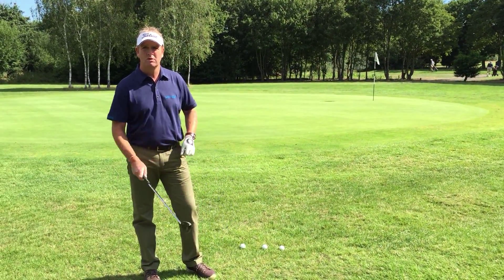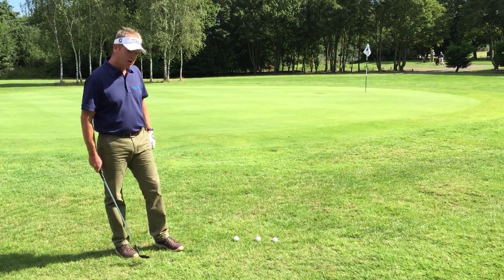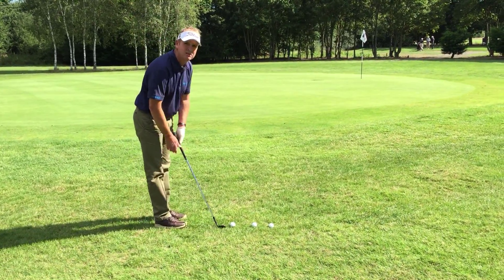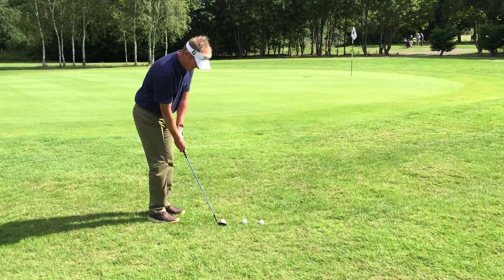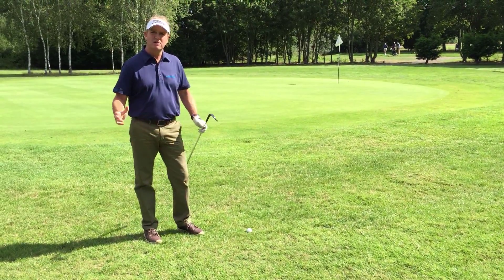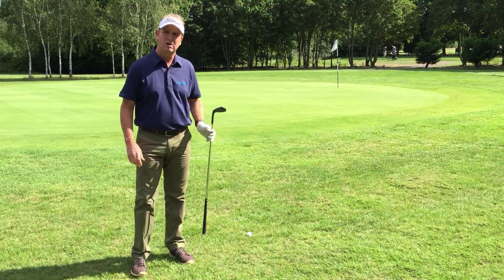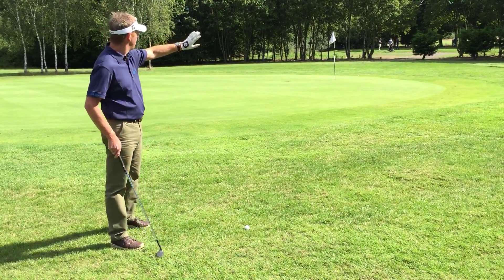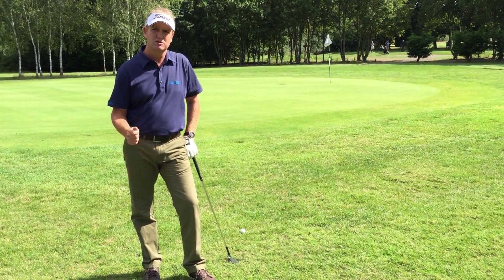Chipping drills with Jacques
This will improve your chipping